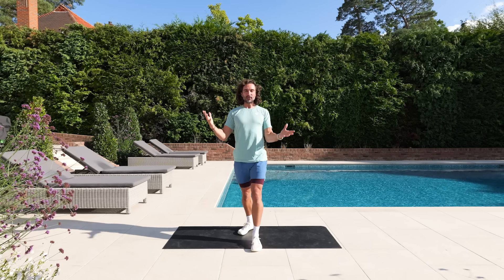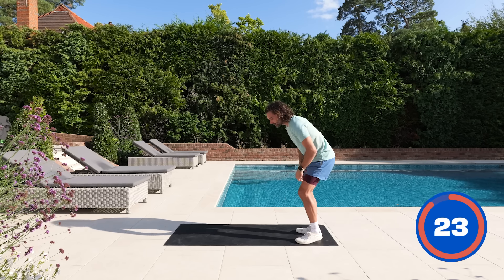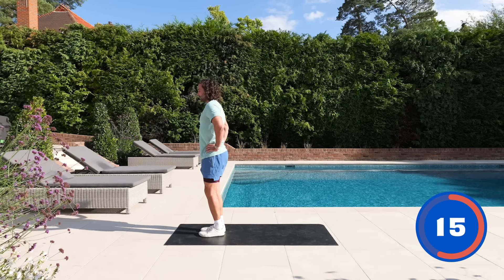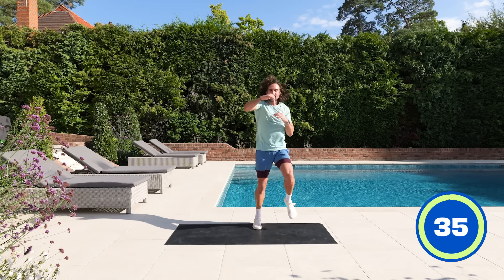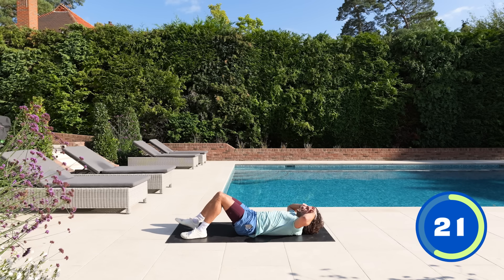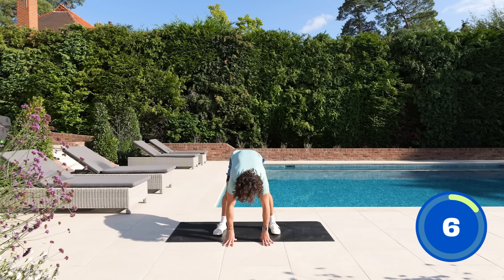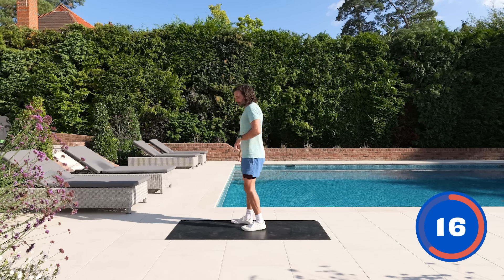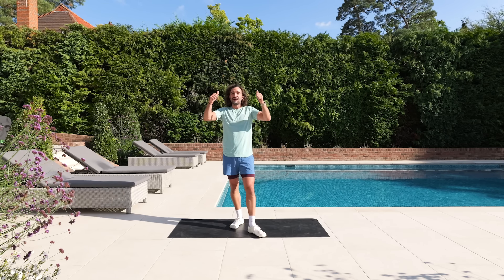15 Minute Fat Burning HIIT Workout | No Equipment | The Body Coach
35 seconds work | 25 seconds rest

Run on the spot
Squats
Slow climbers
Push ups
Reverse lunges (R)
Reverse lunges (L)
Lateral high knees and punches
Mountain climbers
Single leg crunches
Glute bridges
Burpees
4 Knee smashes 4 Front kicks
Power squats
3 Squat jumps to high knees
5 Push ups to 20 High knees